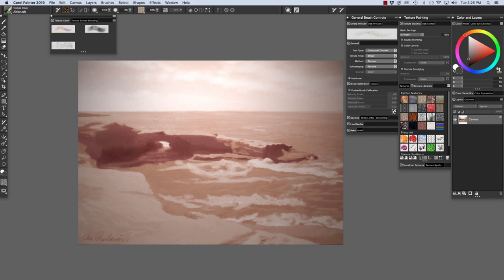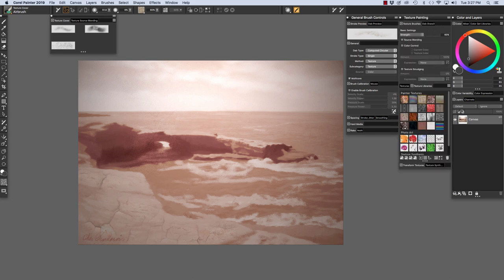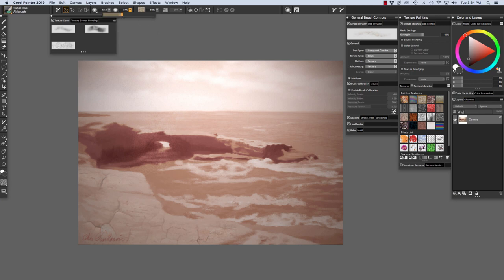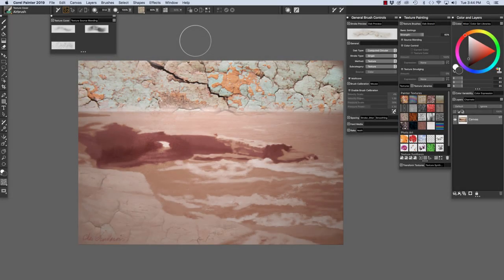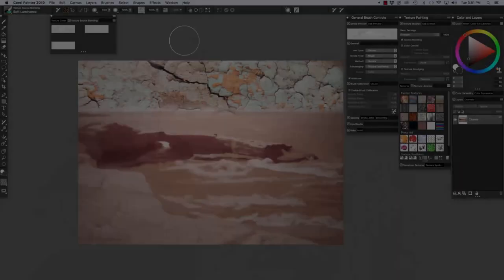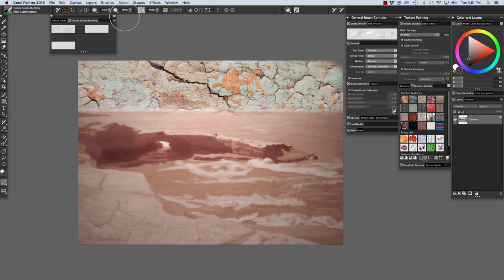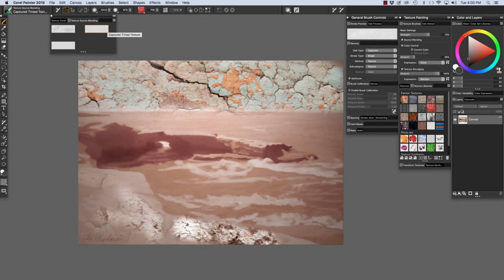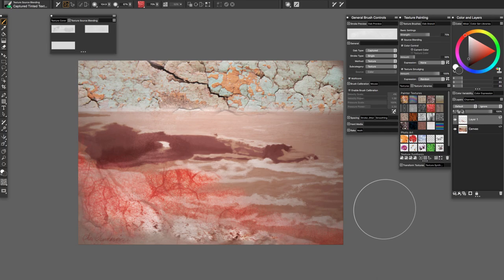Exploring the Texture Brushes in Painter for Essentials users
In this video Cher will explore the two categories of Texture brushes. These brushes use the color and luminance of a source image to add exciting texture to your painting. Texture Cover can allow you to composite or collage images when used at low opacity resulting in a subtle texture effect or at 100% opacity bring in bold texture. Texture Source Blending brushes require a source image to work from and apply texture based on luminance. The more you brush the more texture is expressed!